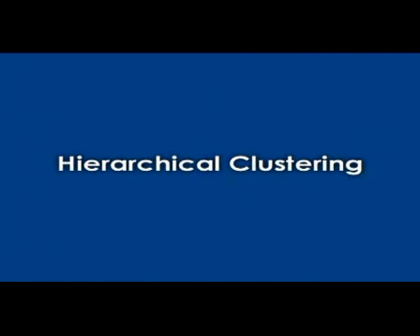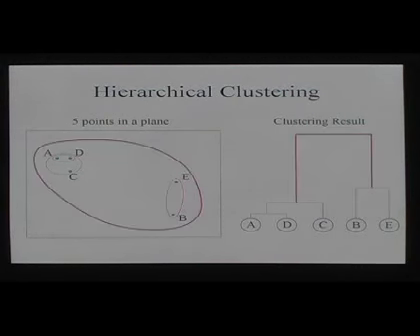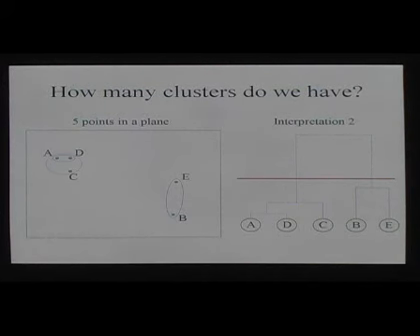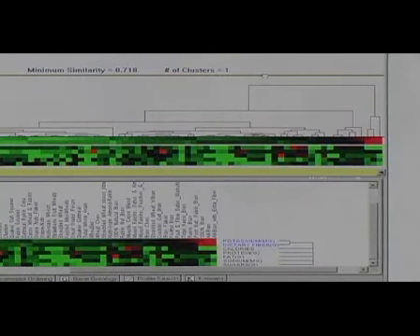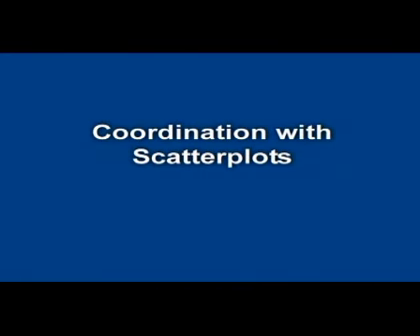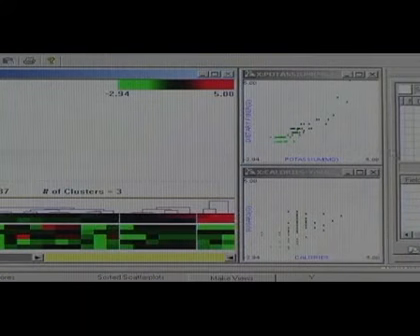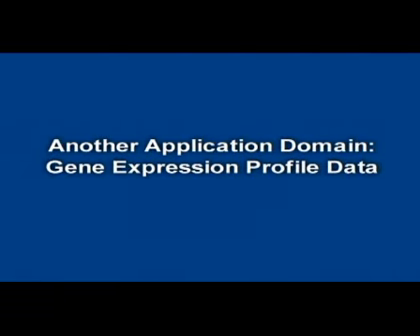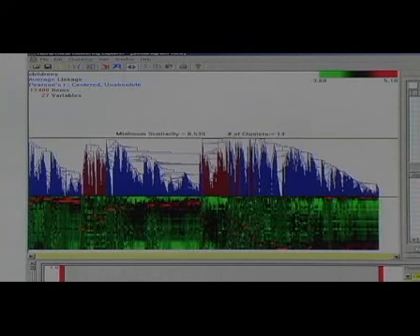Hierarchical Clustering Explorations (2003)